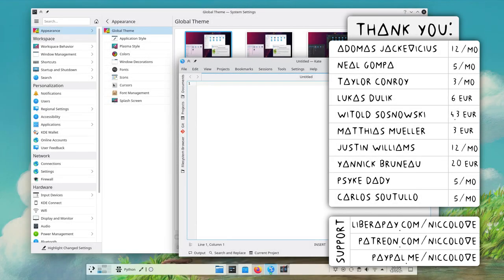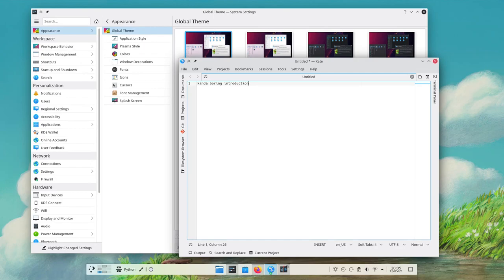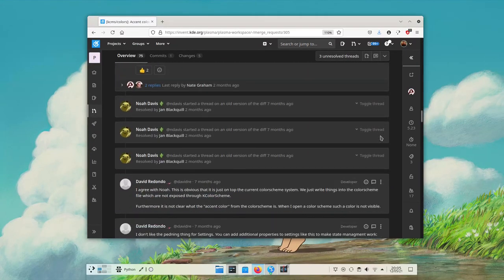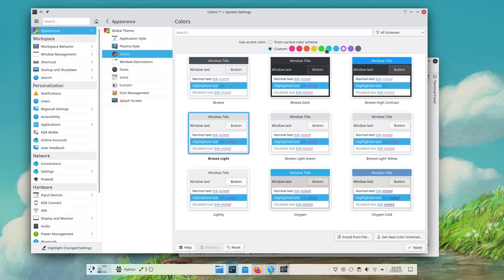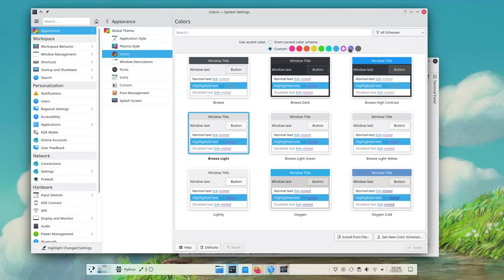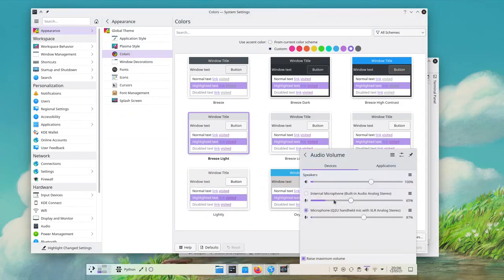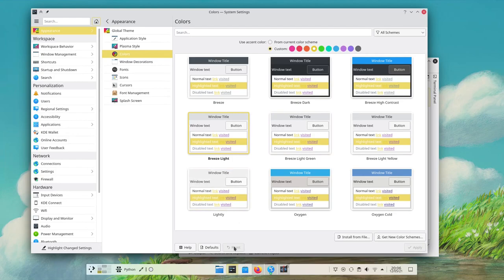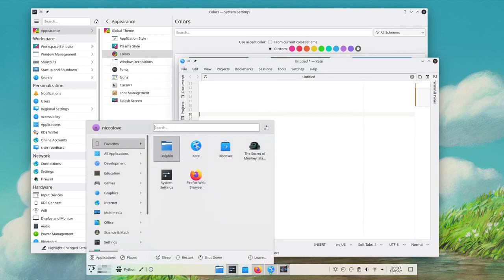KDE Accent Colors: Yellow is the new Purple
I really like purple, to be honest.